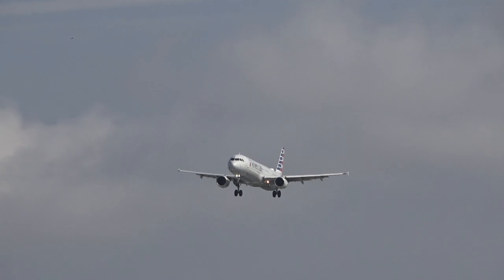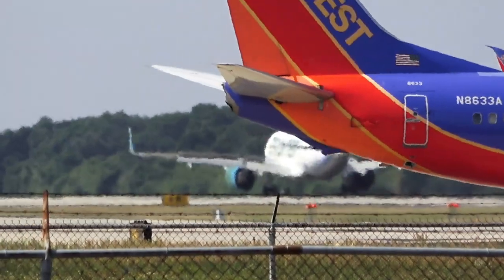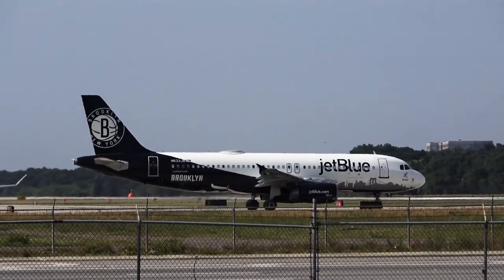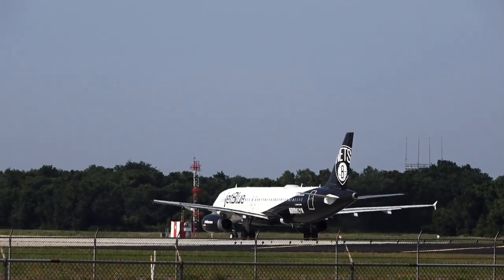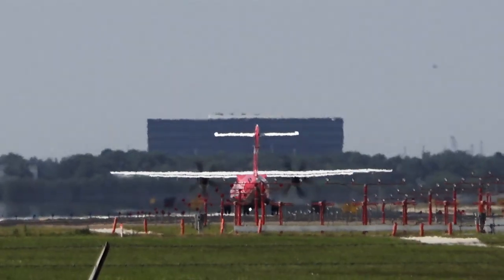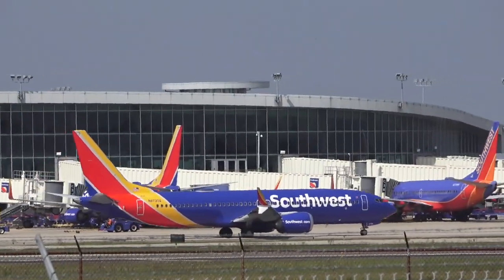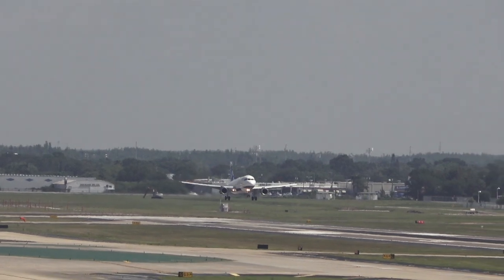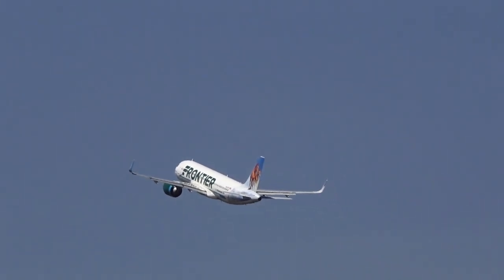New Look Locations Spotting TPA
WWE Jet plus TSA Record Pandemic Passenger Counts